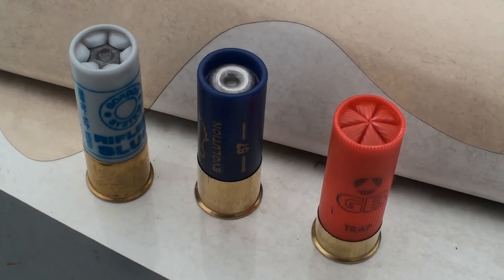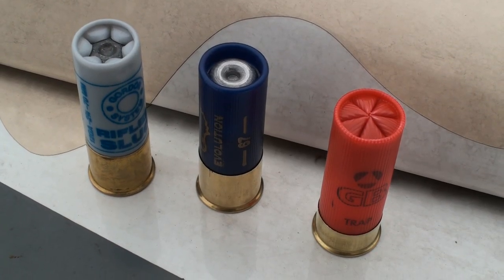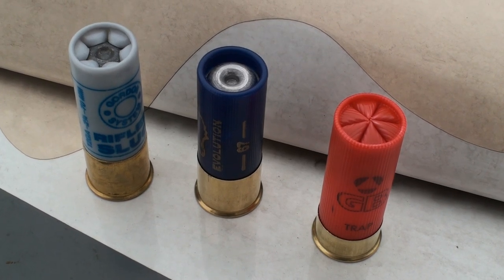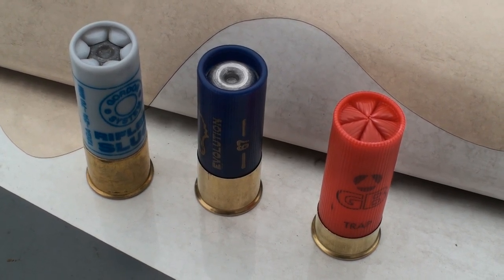Slug ammunition preview - United Projectile for Shotgun test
A little presentation of a Slug ammunition with a little test.